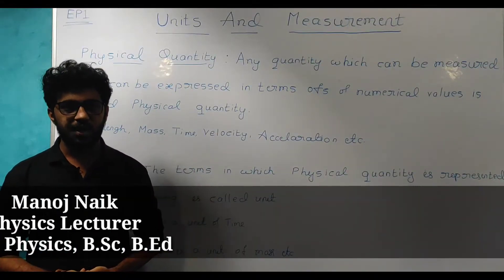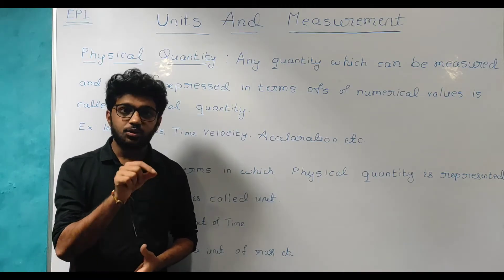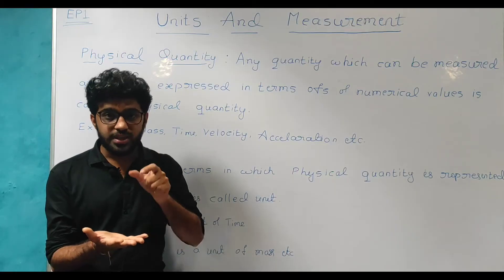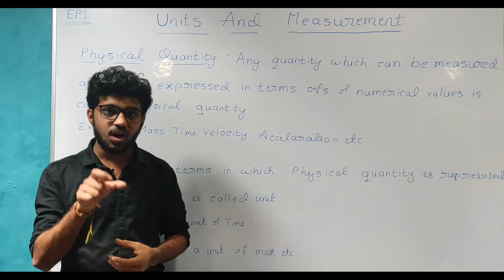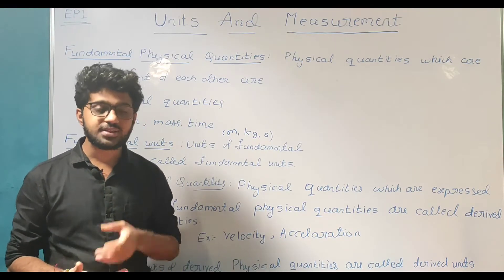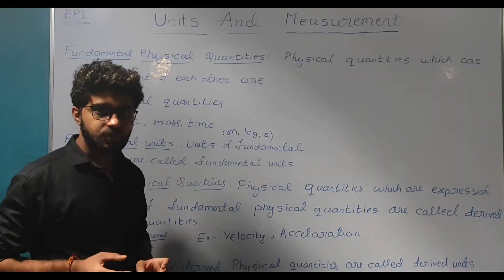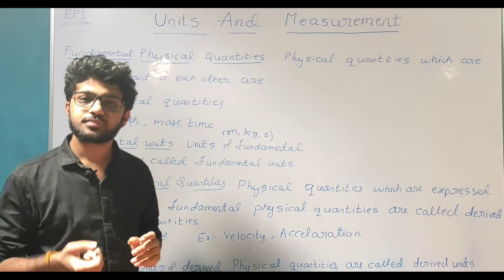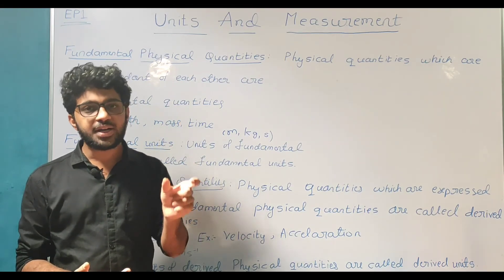Units And Measurements: Fundamental & Derived Physical Quantities & Units | PUC PHYSICS Karnataka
In this video we are teaching 1st PUC Physics 2nd Chapter Units And Measurements in Kannada language so that all the students of Karnataka get the use out off it.

Physical Quantity : Any Quantity which can be measured and can be expressed in terms of numerical values is called physical quantity.

Examples for Physical Quantities :

Length, Mass, Time, Velocity, Acceleration, Force etc

Units : The Terms In Which Physical Quantities are represented after measuring is called units.

Examples for units

Metre is SI unit of Length

Second is SI unit of Time

Types of Physical Quantities

1. Fundamental Physical Quantities

2. Derived Physical Quantities

Types of Units

1. Fundamental Units

2. Derived Units

1. What are Physical Quantities ?

2. What are the types of Physical Quantities ?

3. What are units?

4. What are the types of Units ?

5. Units And Measurements in Kannada

6. EDUcare Light For Life PUC Online Classes

7. 1st PUC Kannada lessons

8. 1st PUC Science lessons